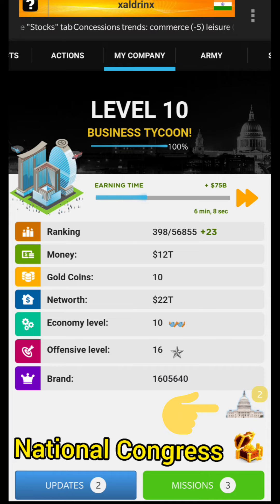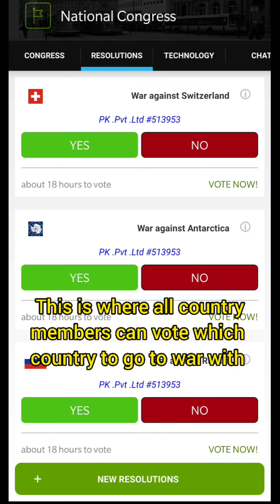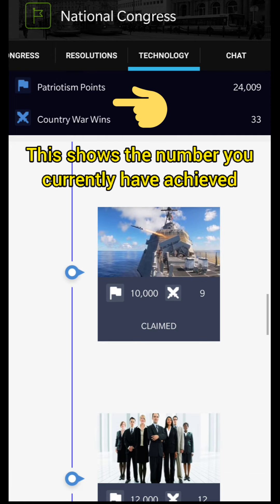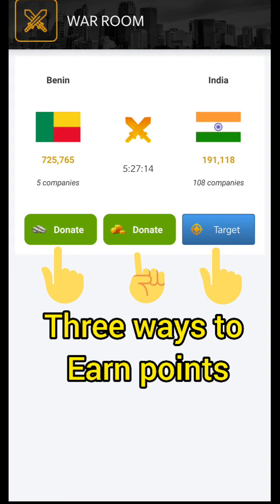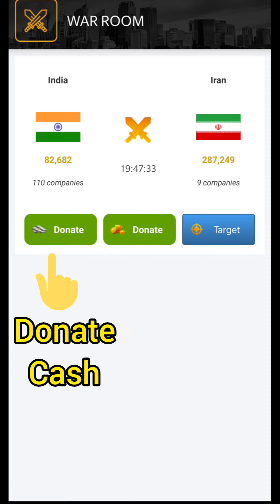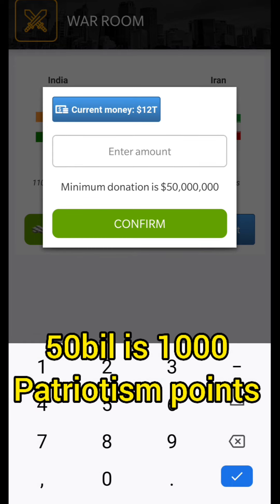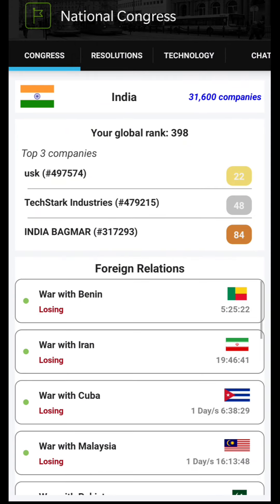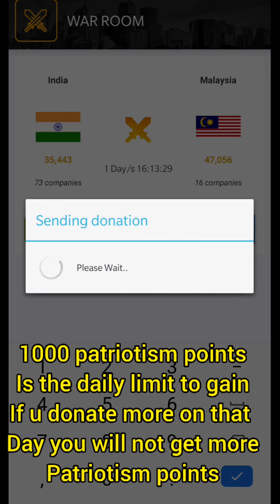Tycoon Business Game - National Congress - Country Wars - Business Tycoon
Next business tycoon tips and tricks
Business tycoon company management game
country wars
National Congress